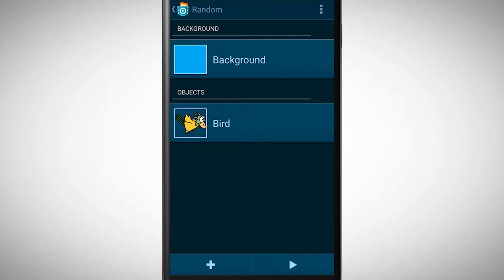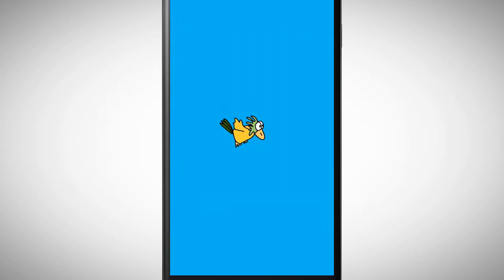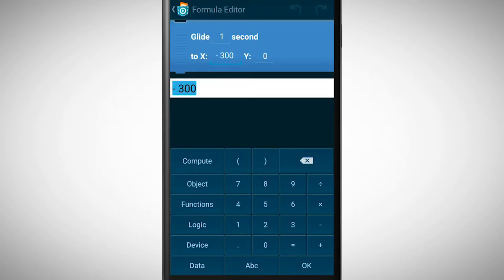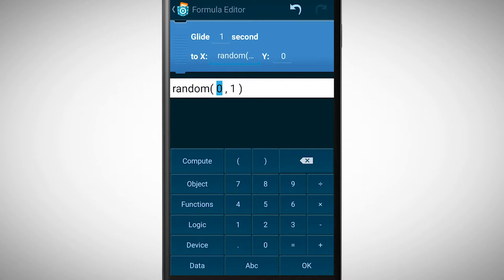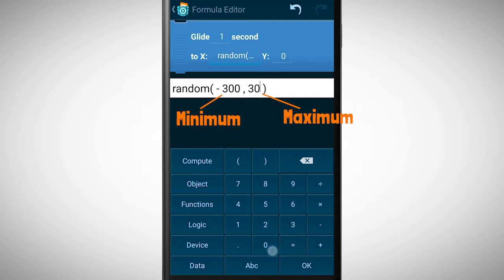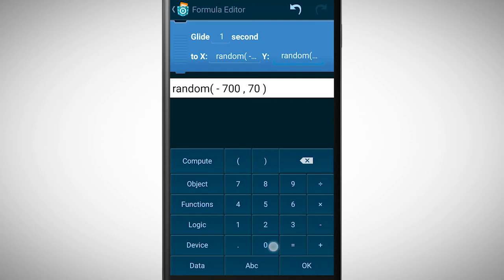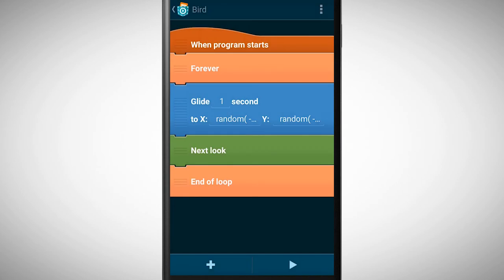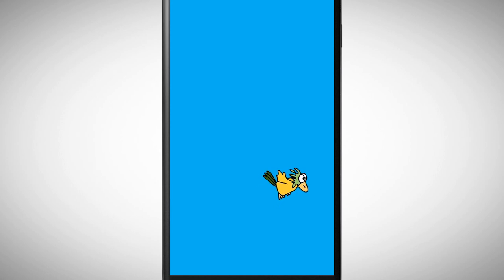3.1 Randomisation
In this video you will learn how to use the random function to program an interesting behavior.